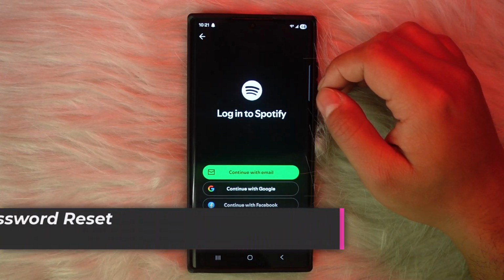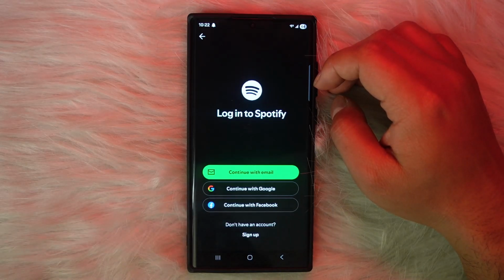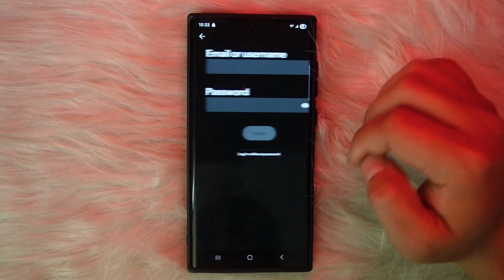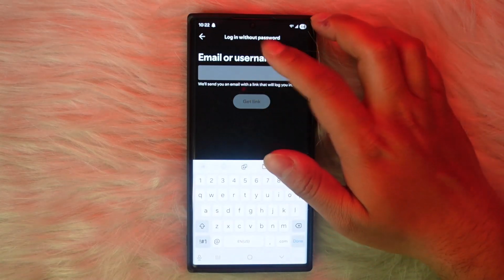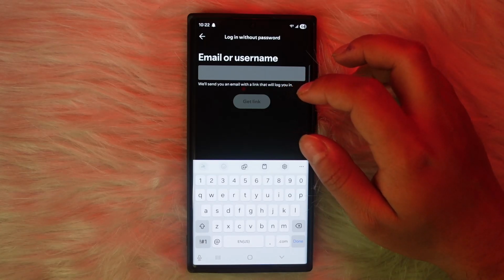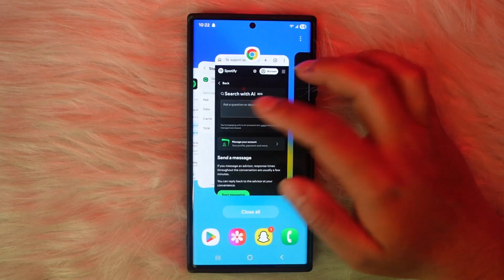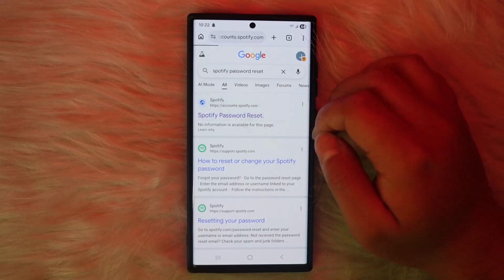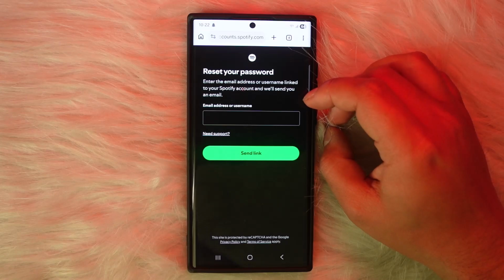How to Fix Spotify Password Reset Problem (2026) | Can’t Reset Password Fix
Having trouble resetting your Spotify password? In this step-by-step tutorial, you’ll learn how to fix Spotify password reset problems and regain access to your account quickly.

This issue can happen due to wrong email entry, server errors, no reset email received, or account sync problems. This guide will help you troubleshoot and fix it easily.

In this video, you’ll learn:

How to fix Spotify password reset not working
How to receive Spotify password reset email
How to recover Spotify account access
How to fix login and verification issues
Tips to successfully reset Spotify password

This tutorial is perfect for users locked out of their accounts or facing password recovery issues.